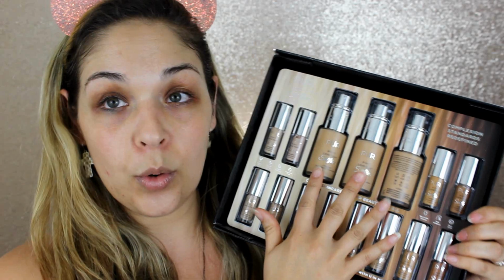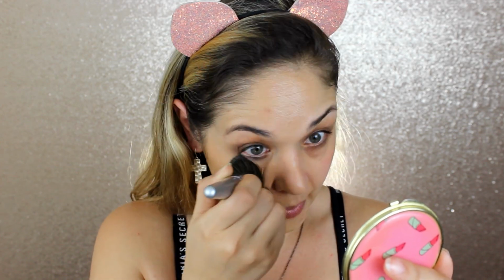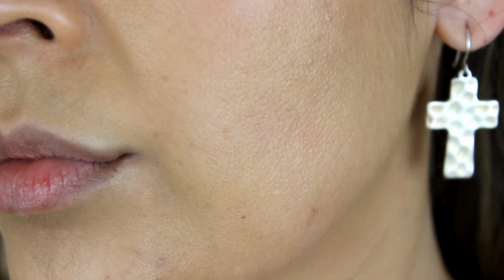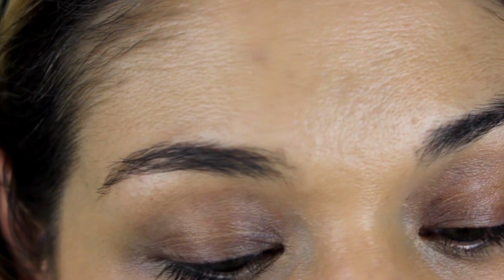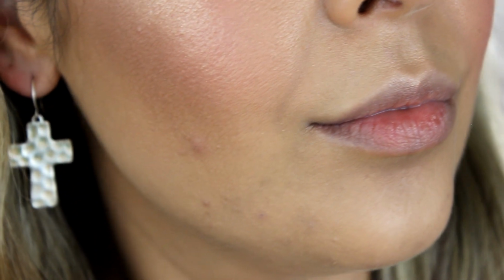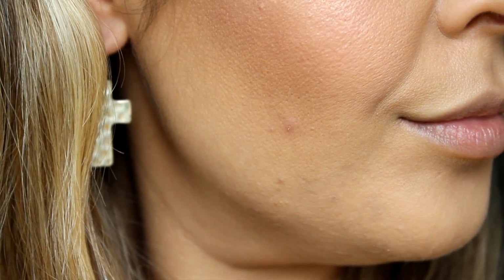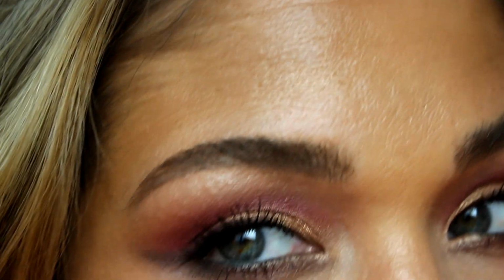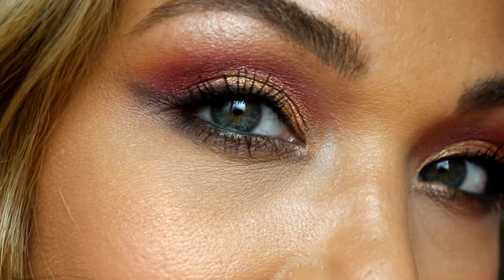PUR Cosmetics 4-in-1 Love Your Selfie Foundation & Concealer | First Impression + Demo & Wear Test!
Beauties!! I am SO excited to be sharing this PUR Cosmetics 4-in-1 Love Your Selfie Foundation & Concealer First Impression, Demo & Wear Test! I know this is a long video so keep scrolling for the Time Stamps below! Feel free to skip around to any of the parts you are most interested in seeing/learning about!

4-in-1 Love Your Selfie™ Longwear Foundation & Concealer is a skincare-infused Longwear Foundation & Concealer that instantly helps conceal, correct and improve the skin’s appearance with flawless-looking coverage in 100 universal shades.

- Get 5% cashback when you use ebates to shop PUR Cosmetics
- Get 4% Cashback when you use ebates to shop ULTA
- Ebates is FREE and you Get Cash Back when you shop online!

🕰️TIME STAMPS🕰️
3:17 - the PR Package
5:16 - The Brush
5:56 - About the Shades
6:53 - The Demo With Brush
9:37 - Demo With Sponge
11:10 - Close Up
11:59 - Building up/2nd Layer
12:59 - 2nd Close Up
13:45 - Initial Thoughts
15:40 - Applying other products on top
16:34 - 3rd Close Up
17:25 - Natural Light Close Up
18:18 - First Impressions
19:25 - Flash Test
20:04 - The Claims
24:33 - First Check In (3 1/2 hours)
26:52 - Final Check In (7 1/2 hours)